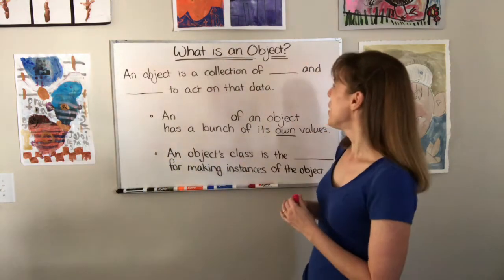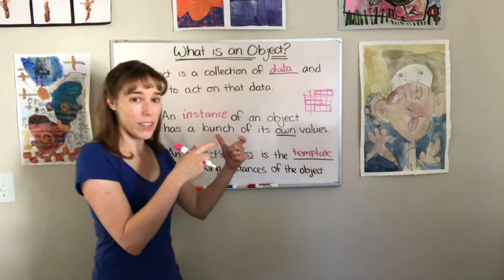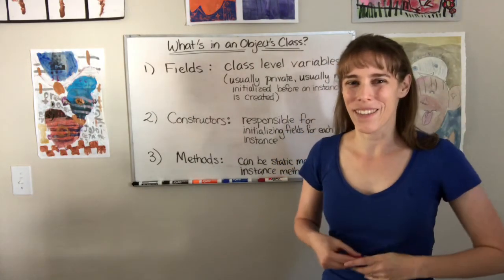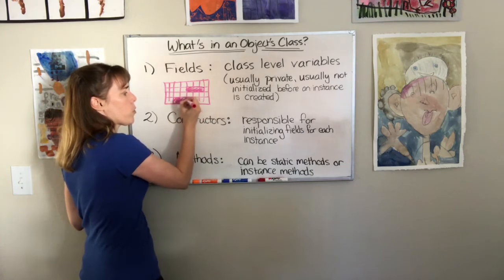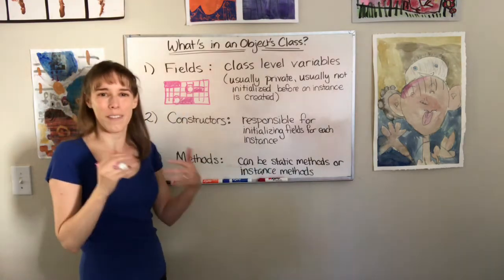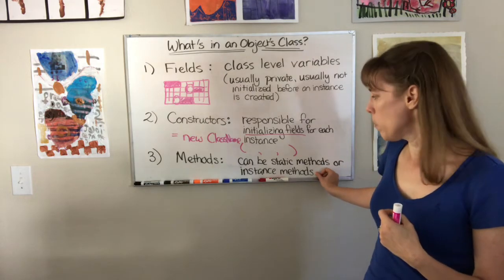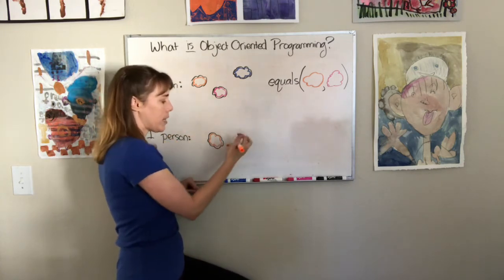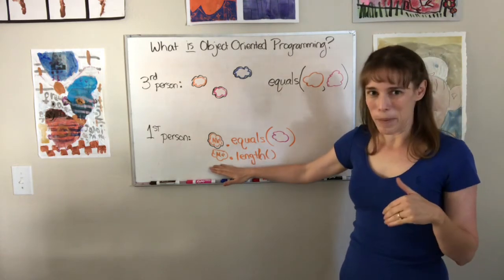Intro To Objects